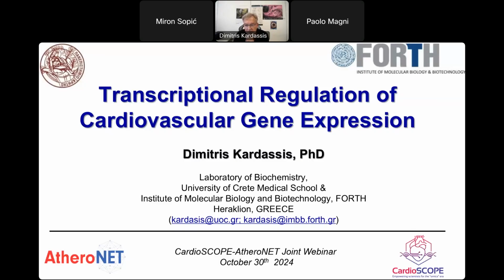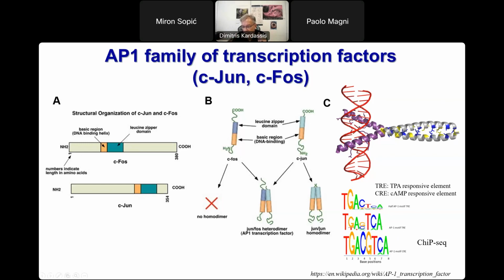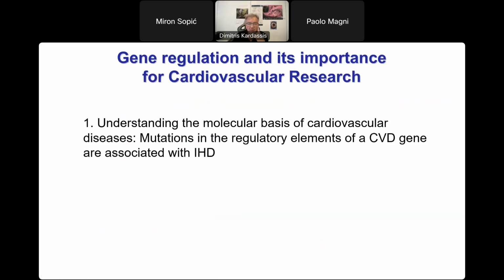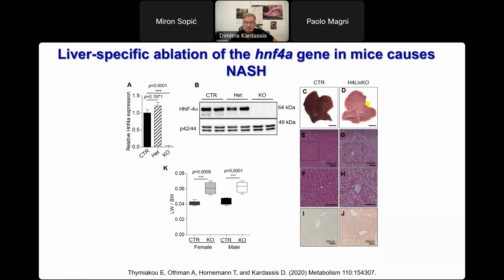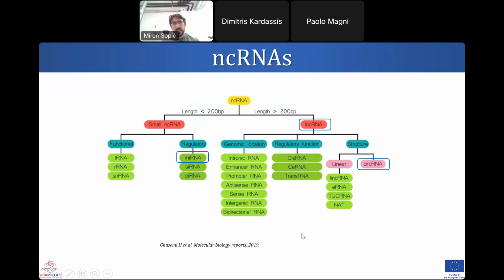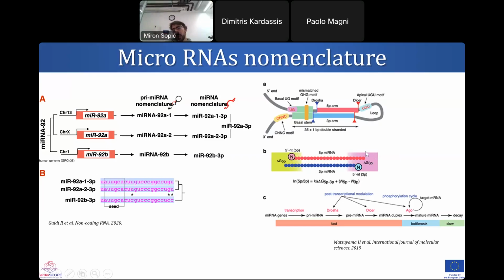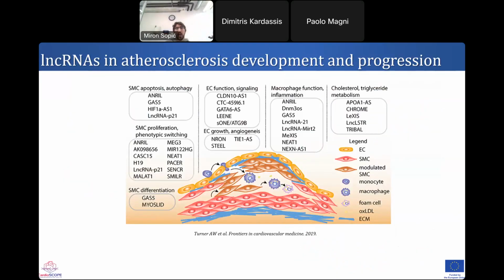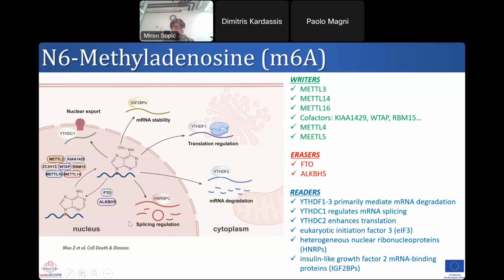Webinar 12: Transcriptional and postranscriptional regulation of gene expression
Webinar session featuring two lectures:

"Transcriptional regulation of cardiovascular gene expression" held by Dimitris Kardassis, Professor of Biochemistry at the University of Crete & Institute of Molecular Biology and Biotechnology (IMBB -FORTH)

"Post-transcriptional regulation of gene expression (microRNAs, long-non coding RNAs, circular RNAs)" held by Miron Sopic, Associate Professor at the Department of Medical Biochemistry, University of Belgrade - Faculty of Pharmacy & MSCA Postdoctoral Fellow at Cardiovascular Research Unit,  Luxembourg Institute of Health (LIH)